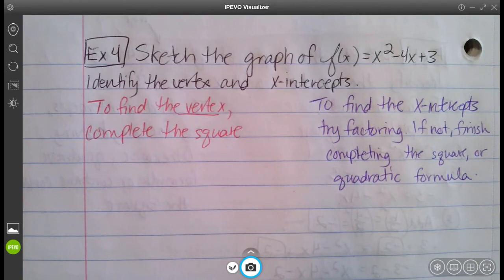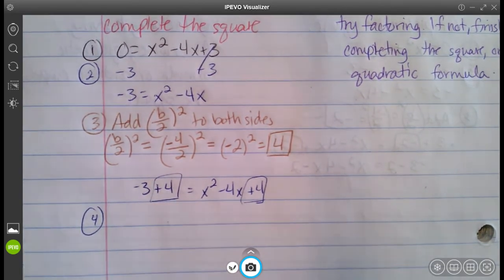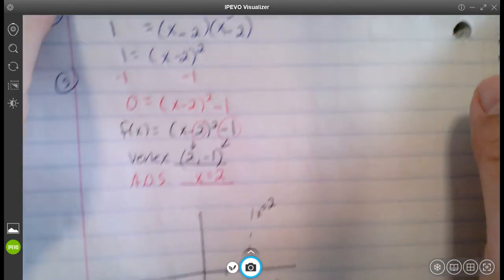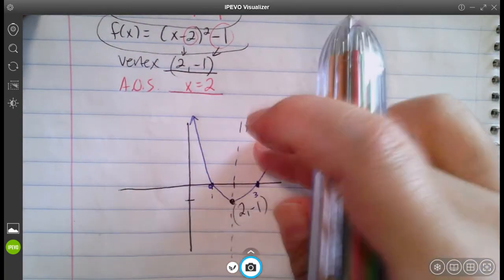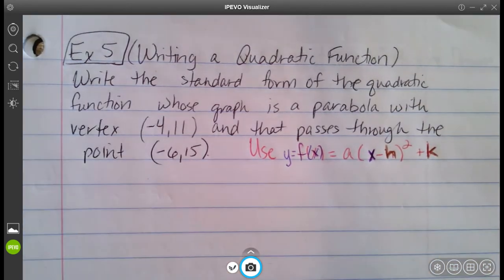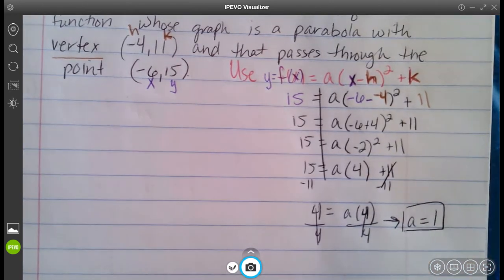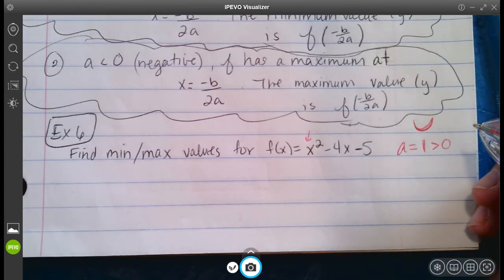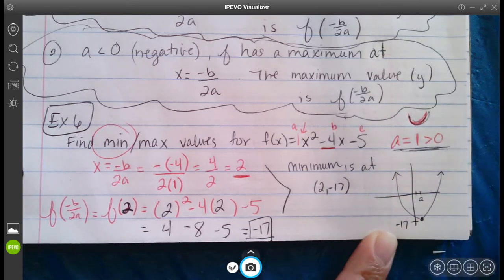2.1 Quadratic Functions and Models (part 2)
Careful, there is a mistake at the way end! Should be (2, -9), not (2, -17)